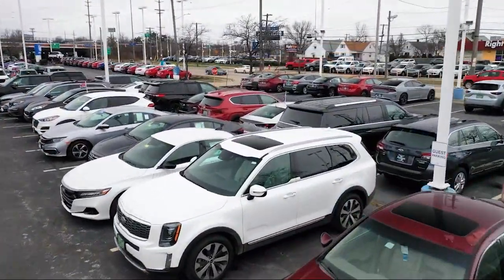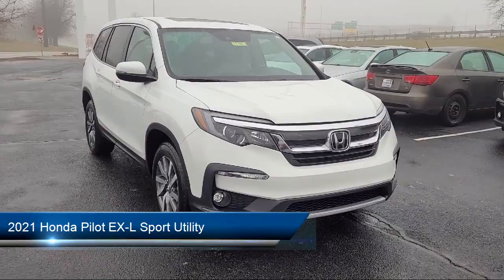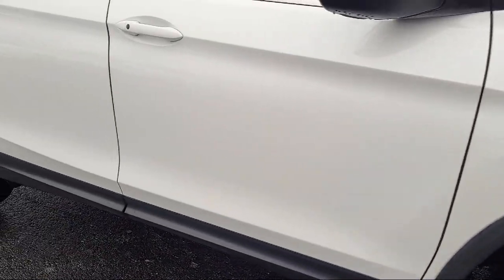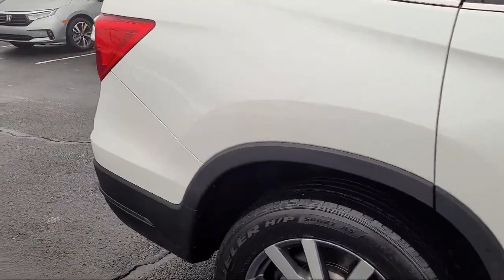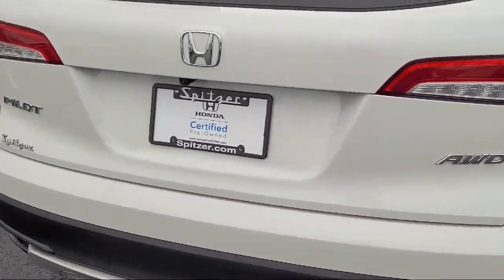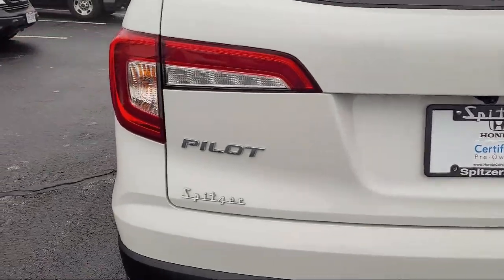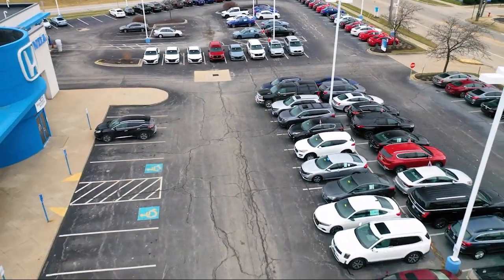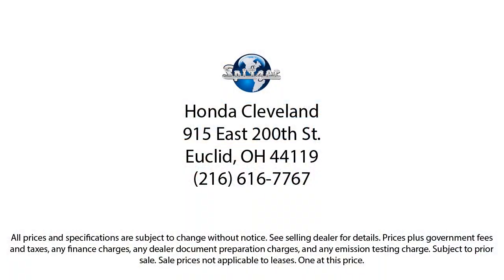2021 Honda Pilot EX-L Sport Utility Euclid Cleveland East Cleveland Cleveland Heights Mayfield H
2021 Honda Pilot EX-L Sport Utility Stock Number: 2378EU Vin:5FNYF6H52MB080977.